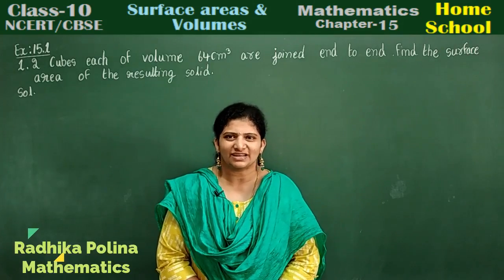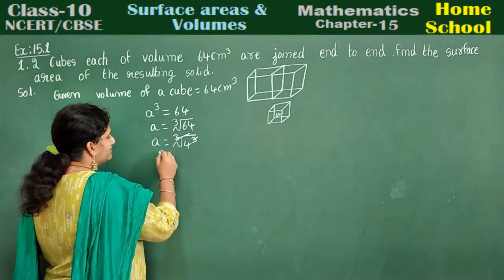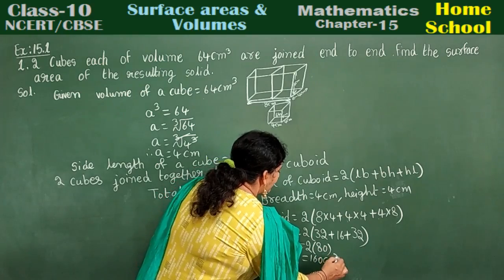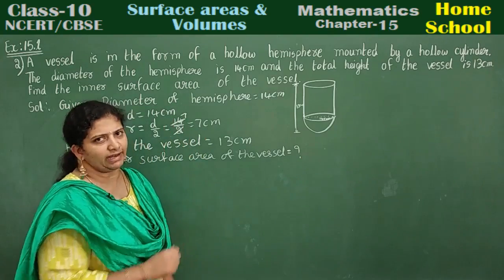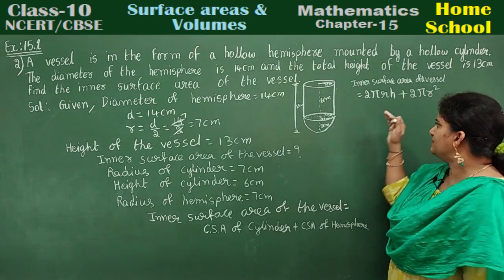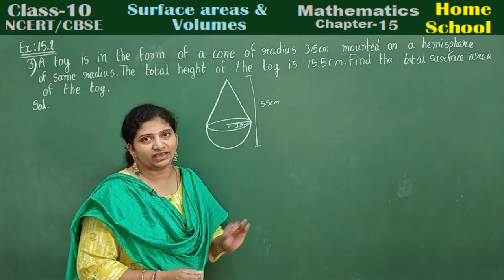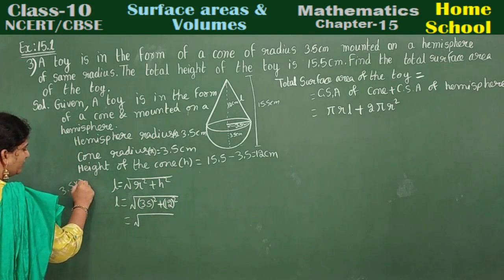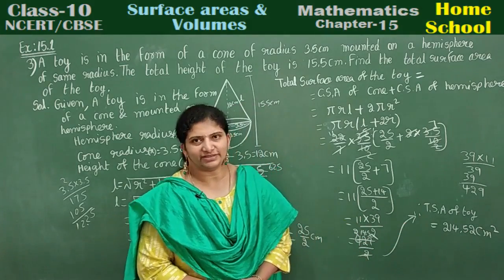Surface Areas & Volumes| Part-2| Class 10|Exercise-15.1|Problems(1,2 & 3)Mathematics NCERT / CBSE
Chapter-15( Surface Areas & Volumes) solutions for class 10th Mathematics NCERT/CBSE syllabus
This video explains the below problems:
1. 2 cubes each of volume 64 cm3 are joined end to end. Find the surface area of the resulting cuboid.
 2. A vessel is in the form of a hollow hemisphere mounted by a hollow cylinder. The diameter of the hemisphere is 14 cm and the total height of the vessel is 13 cm. Find the inner surface area of the vessel.
 3. A toy is in the form of a cone of radius 3.5 cm mounted on a hemisphere of same radius. The total height of the toy is 15.5 cm. Find the total surface area of the toy.